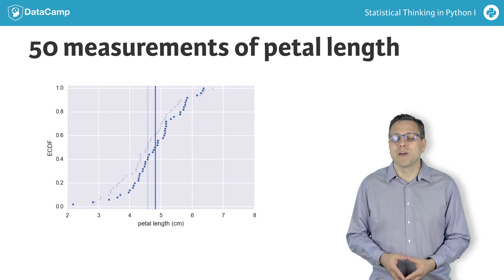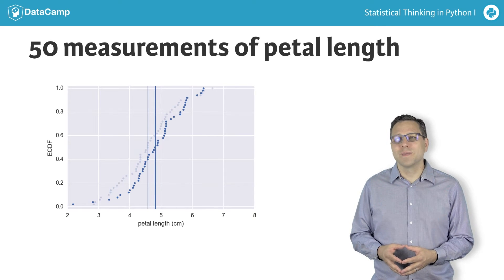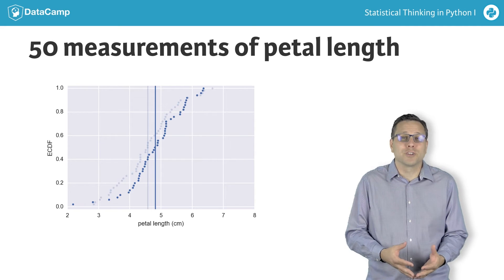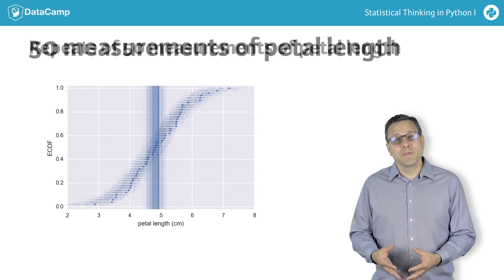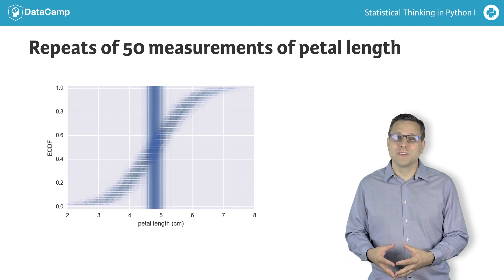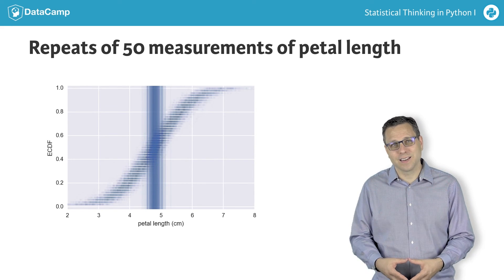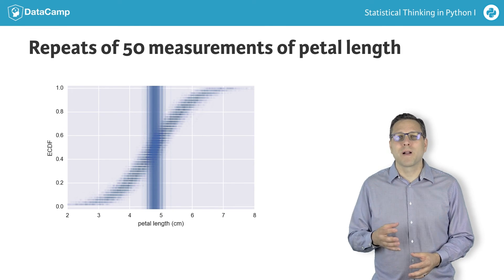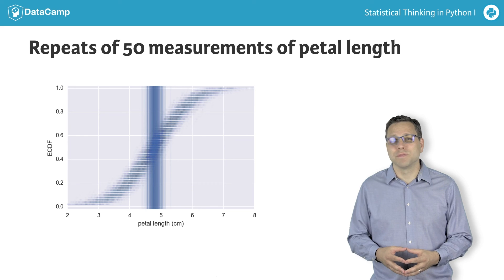Python Tutorial: Statistical Thinking in Python I (Part 3)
Part 3 of our Statistical Thinking in Python I by Justin Bois.

Statistical inference rests upon probability. Because we can very rarely say anything meaningful with absolute certainty from data, we use probabilistic language to make quantitative statements about data. In this chapter, you will learn how to think probabilistically about discrete quantities, those that can only take certain values, like integers. It is an important first step in building the probabilistic language necessary to think statistically.

Imagine you measured the petal lengths of 50 flowers of a certain species. Here is the ECDF of those measurements. From what you have just learned, you can compute the mean of those 50 measurements, and I'll annotate it on the ECDF with a vertical line.

That is useful, but there are millions of these flowers on the planet. Can you tell me the mean petal length of all of the flowers of that species? If I measure another 50 flowers, I get a similar, but quantitatively different set of measurements. Can you tell me what value I would get for the mean petal length if I measured yet another 50 flowers?

We just don't have the language to do that, without probability. Probabilistic reasoning allows us to describe uncertainty. Though you can't tell me exactly what the mean of the next 50 petal lengths you measure will be, you could say that it is more probable to be close to what you got in the first 50 measurements that it is to be much greater.

We can go ahead and repeat the measurements over and over again. We see from the vertical lines that we expect the mean to be somewhere between 4.5 and 5 cm. This is what probabilistic thinking is all about. Given a set of data, you describe probabilistically what you might expect if those data were acquired again and again and again.

This is the heart of statistical inference. It is the process by which we go from measured data to probabilistic conclusions about what we might expect if we collected the same data again. Your data speak in the language of probability.

Let's do a few exercises exploring these idea, and then we'll come back to learn how to start speaking this probabilistic language.